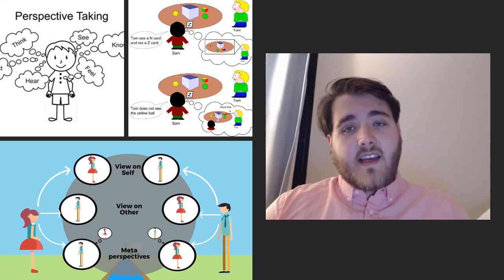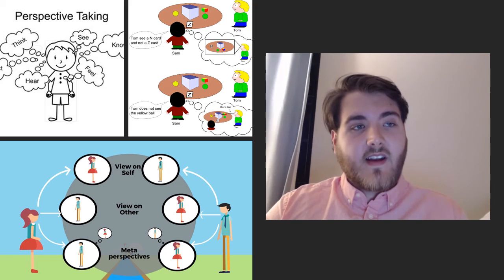QUALITY 14 - PROBLEM SOLVING